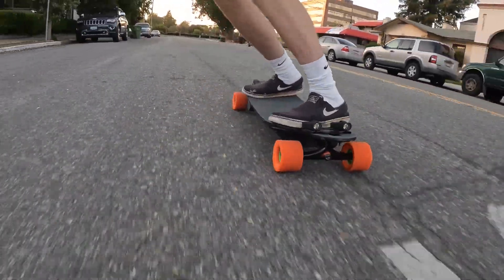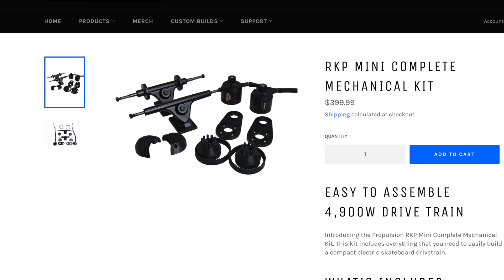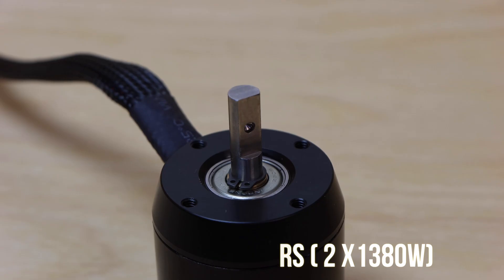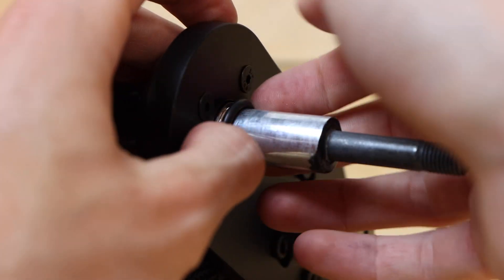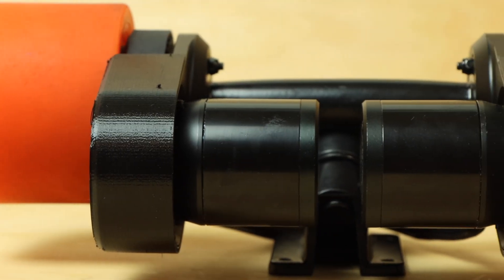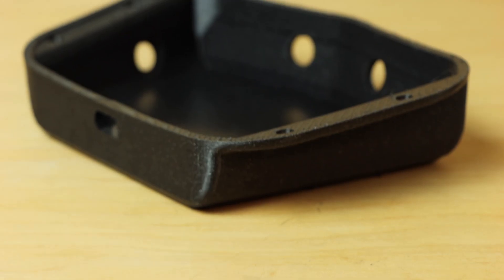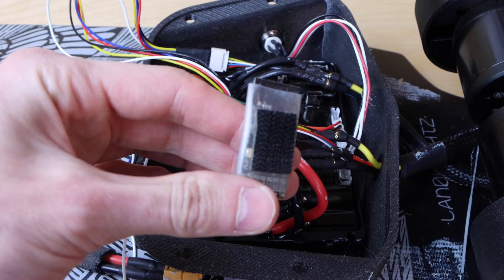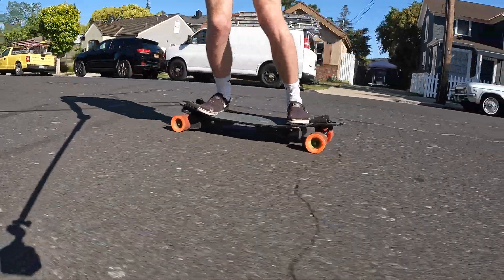How to Build a DIY Electric Skateboard *15 lb Landyachtz Drop Cat Seeker 33 V2*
A huge thank you to PCB Way for sponsoring this video and providing all of the custom CNC parts. This board is a huge upgrade from the previous mini college cruiser that we made. It is definitely more expensive than buying a pre-built board with similar specs, but it has all of the features that I want in a board that I use every day to get to class.

0:00 Introduction
1:10 The Build
11:36 Finished Product
12:11 Conclusion